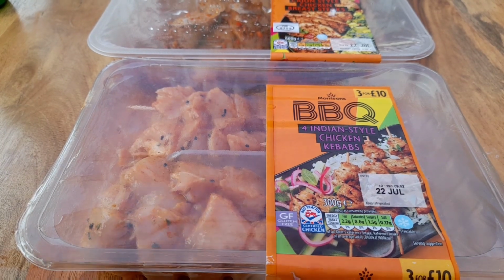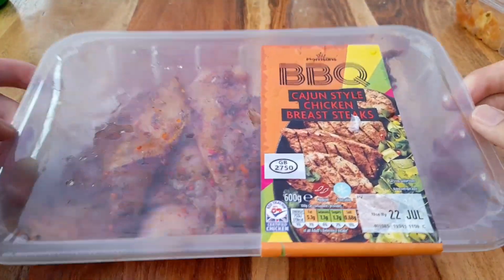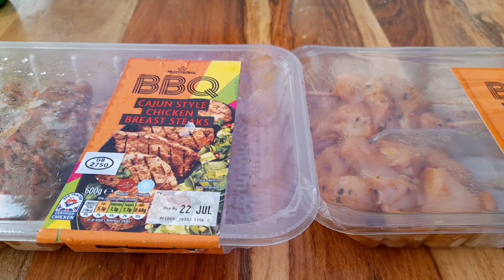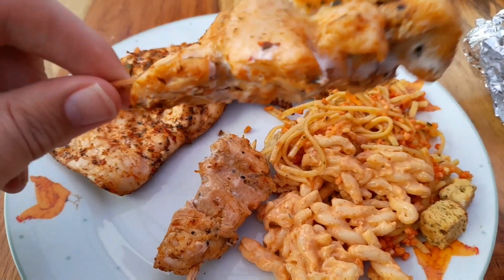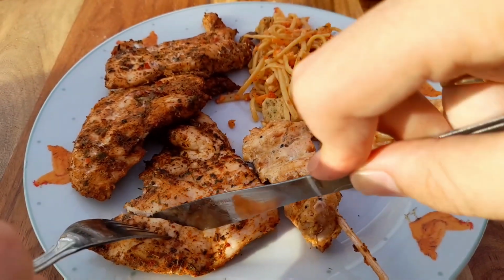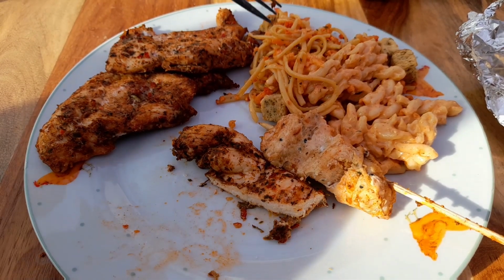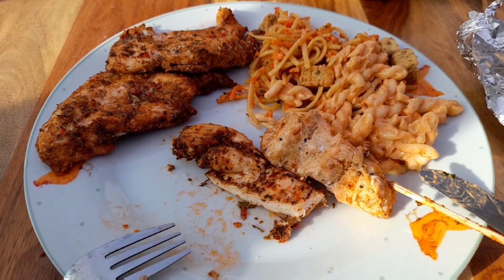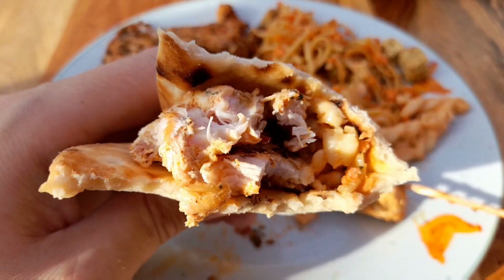Morrisons Cajun Style Chicken Steaks - (£6) + Morrisons Indian Style Chicken Kebabs - (£4.25) Review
Review of Morrisons BBQ Cajun Style Chicken Steaks and Morrisons BBQ Indian Chicken Kebabs.

These were £6 and £4.25 respectively.